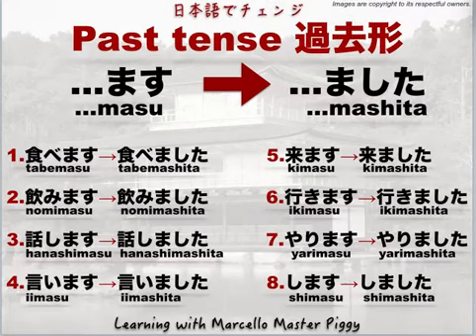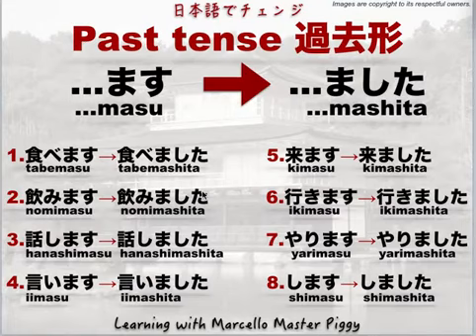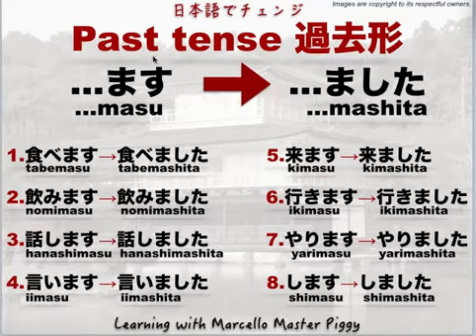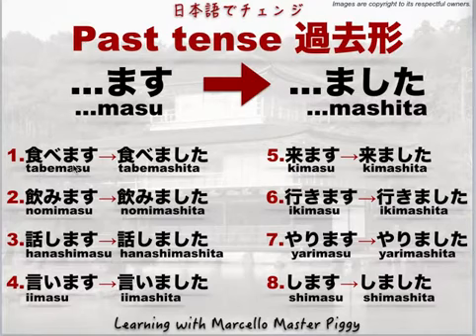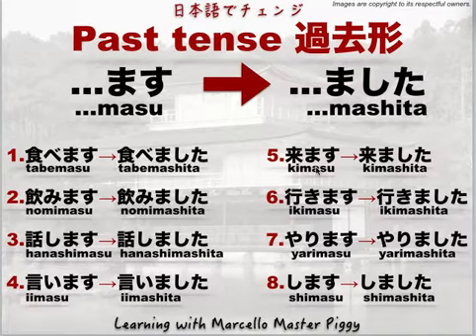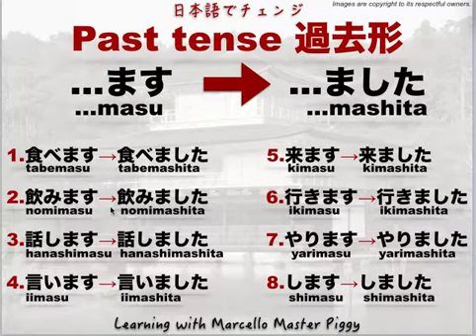How to make the 過去形"past tense" in Japanese Part I - JAPANESEwithCello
On this video I'll be teaching you guys how you can create the past tense (the polite version) simply by changing the "masu" form into "mashita".